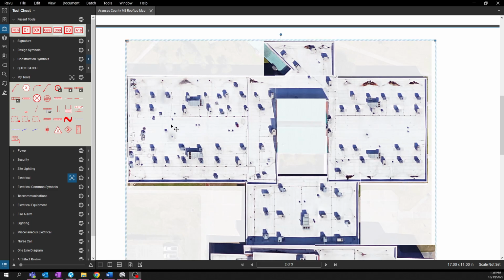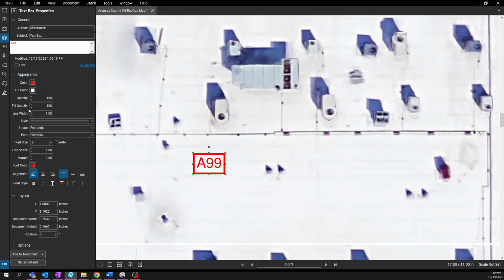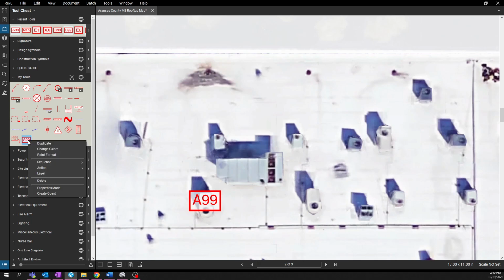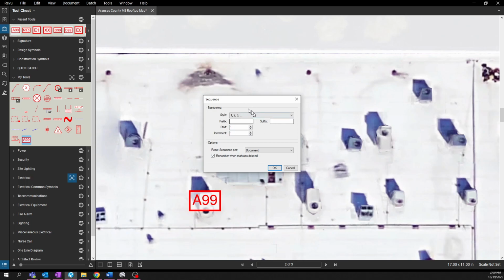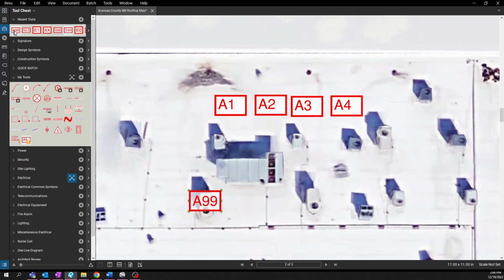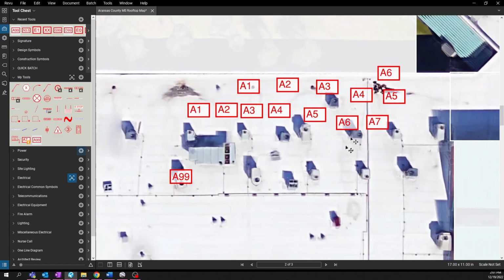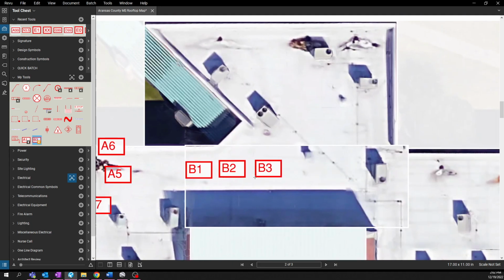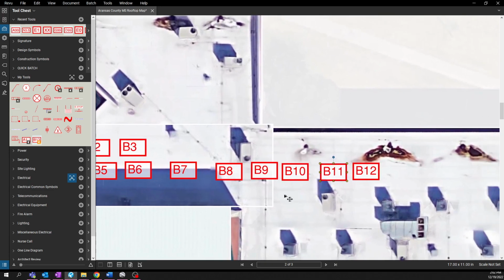Sequencing in Bluebeam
This video shows how to quickly make numeric or alphabetical tools that increase with each drop in Bluebeam.